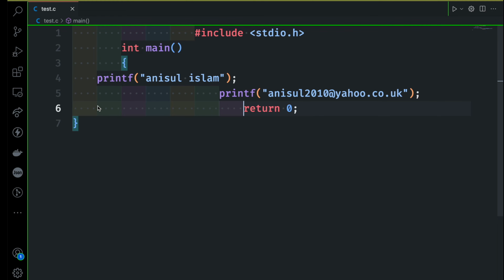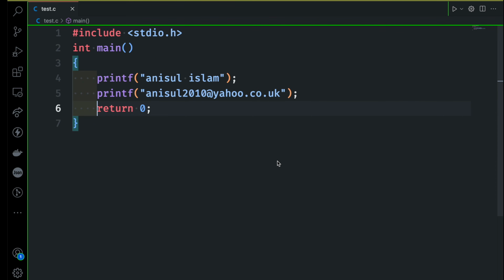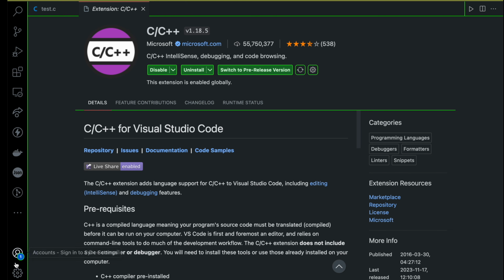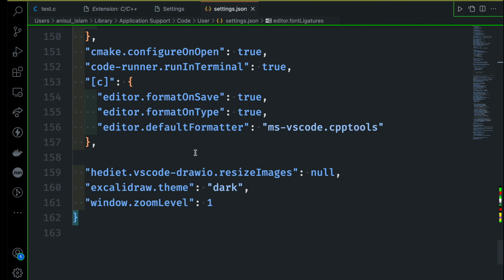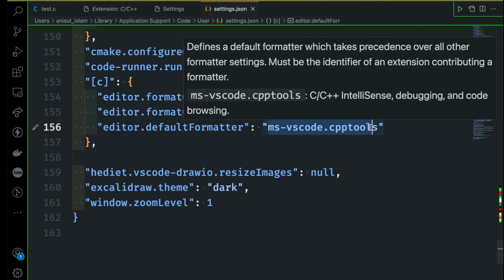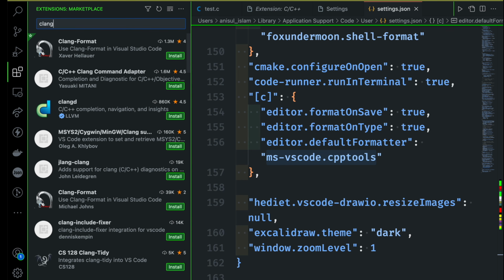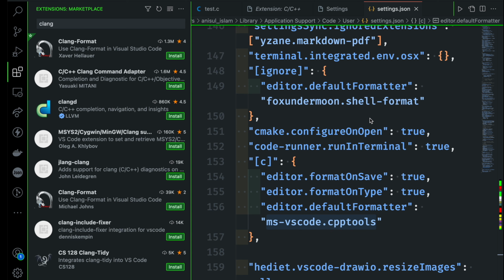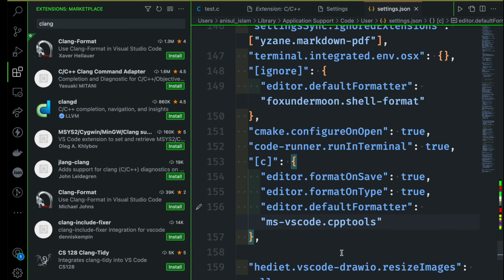C Program English Tutorial 5 : Improve your C code readability with this VSCode trick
🔴 This video will teach you how to format your c programming codes in VSCode.

⭐️ Video Contents ⭐️
⌨️ (00:00) Intro
⌨️ (00:10) format your c programming codes in VSCode
⌨️ (02:23) outro